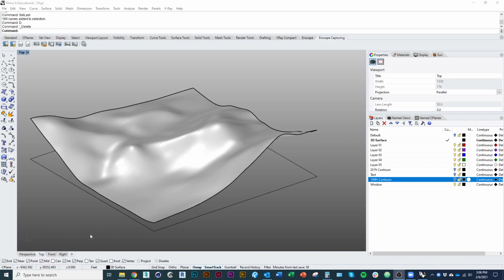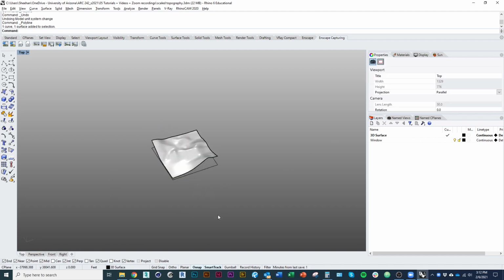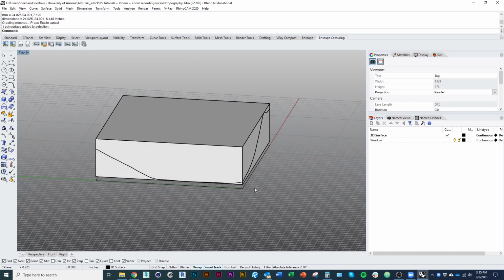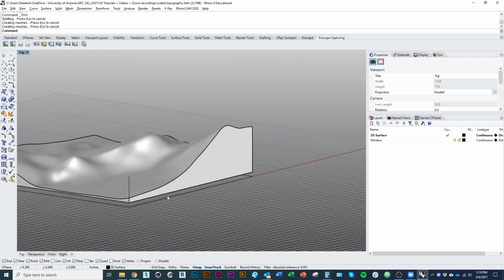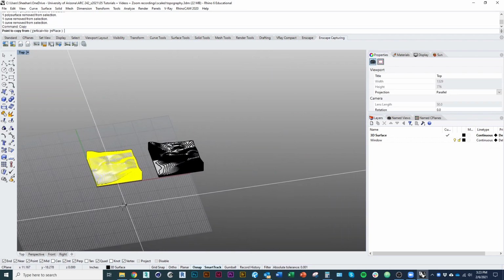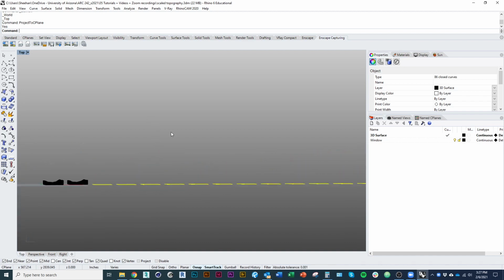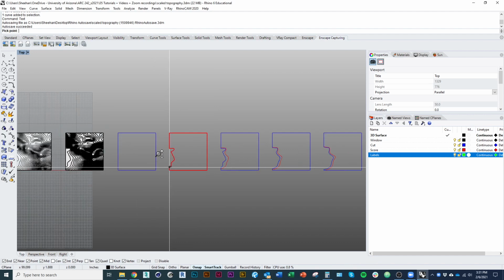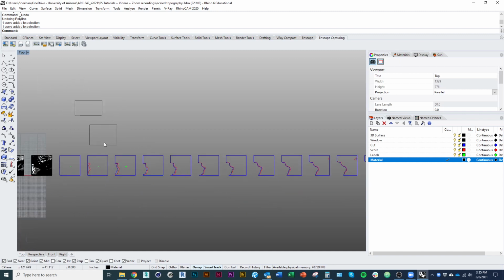ARC 242 2021s Creating a Laser Cut file from a 3D Topo